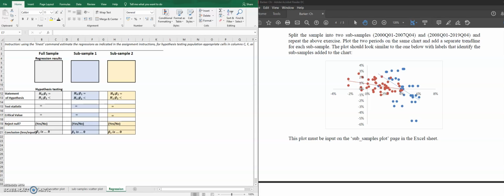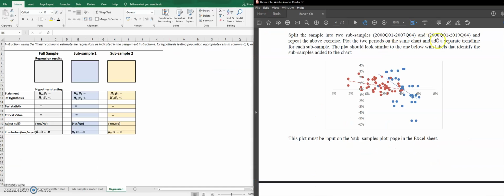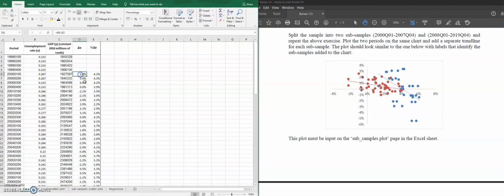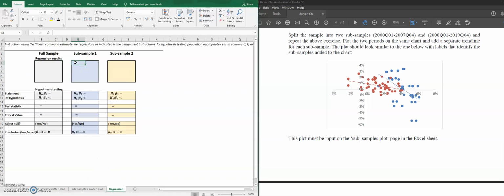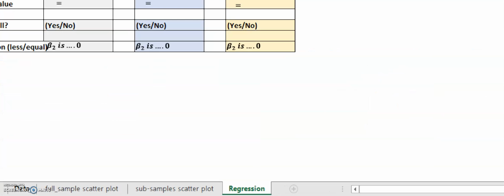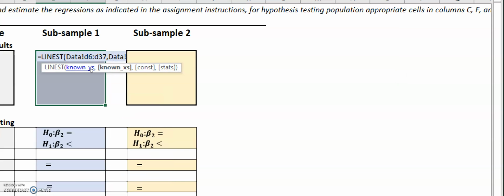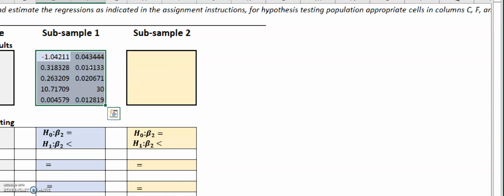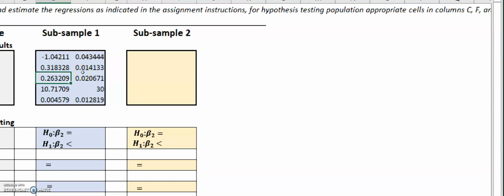Simple regression in Excel using Linest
This video shows students how to use Excel's 'Linest' command for simple two-variable regression. Data used are unemployment and GDP. The model fitted is a version of Okun's Law.